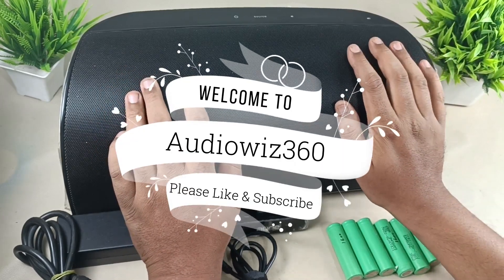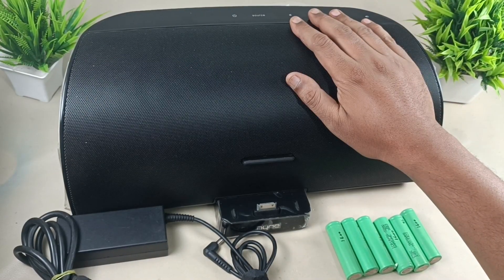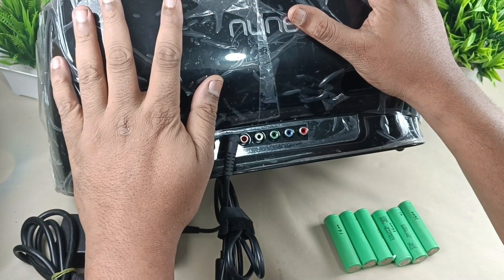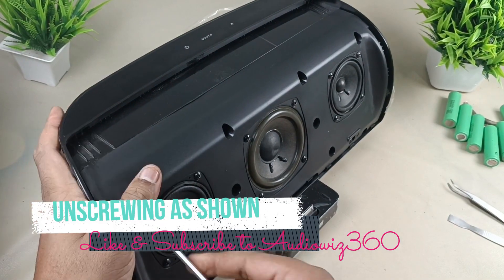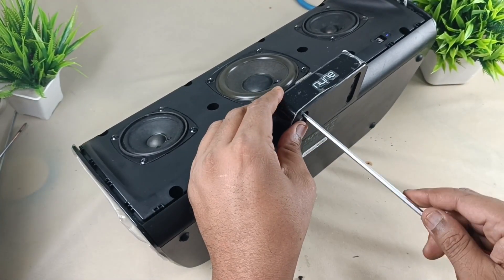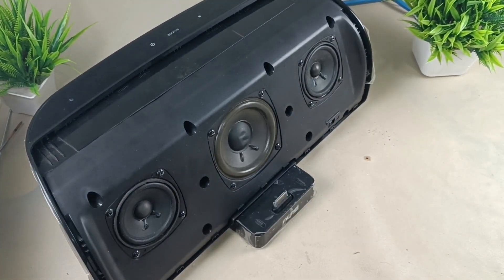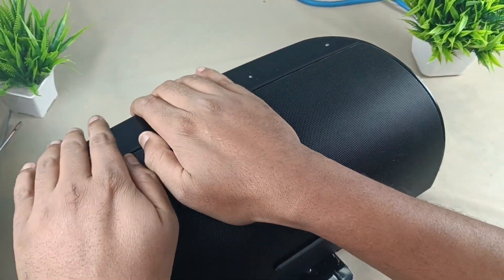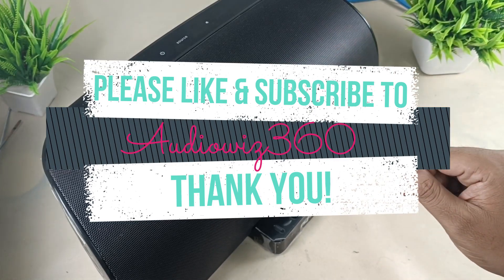100 watts Bluetooth speaker | Converting from wired Adaptor table speaker to Portable rechargeable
Powerful Nyne on table Bluetooth speaker which works through power adaptor is converted to rechargeable and portable using 18650 rechargeable batteries.

Teardown & look inside the JBL Clip 2 Bluetooth speaker | How to disassemble | how to teardown

Teardown & Look inside of Smart watch | How to disassemble the Smart watch | URBAN FIT

BASS Test - JBL Xtreme Bluetooth speaker | cover removed | Testing the Bass Radiator Reflector

Battery replacement of JBL GO 2 Bluetooth speaker | How to Fix JBL GO2| Repair JBL Bluetooth speaker

$5195 Projector, Harvesting PRISM , Lens, Polarizers etc. from 3M Projector MP8635 | model year 1999

How to Disassemble Laptop battery without damaging it | Dell laptop battery disassembly | Teardown